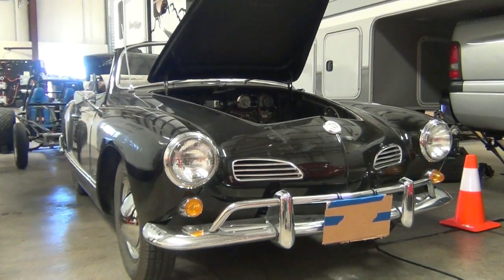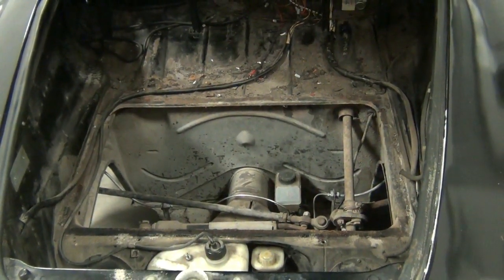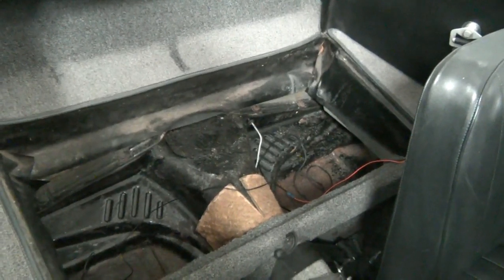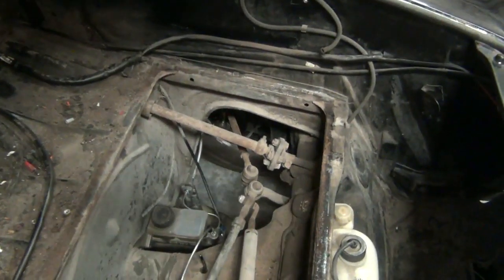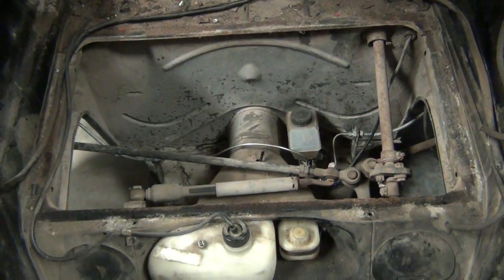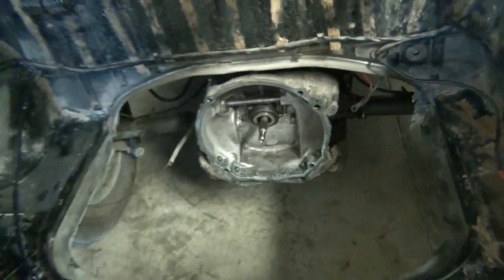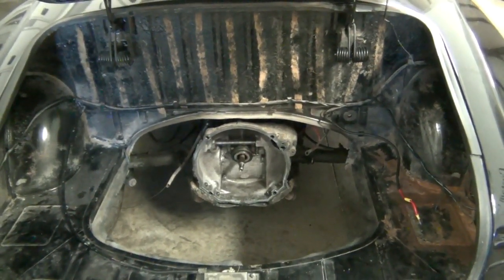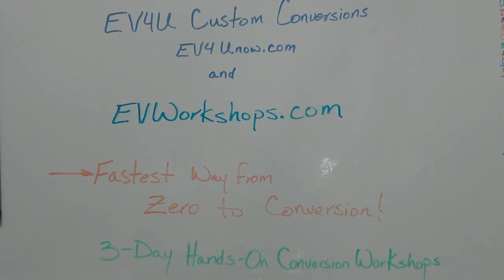VW Karmann Ghia Convertible EV Conversion, Part 2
Part 2 on our series featuring a 1964 VW Karmann Ghia Convertible.
In this episode we are preparing for the conversion process.